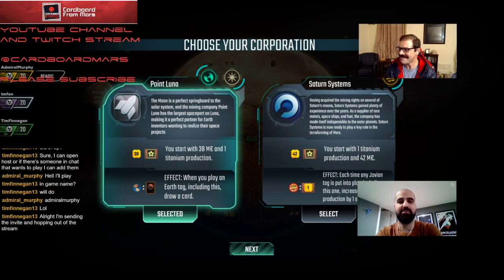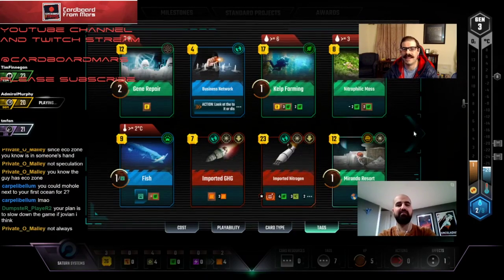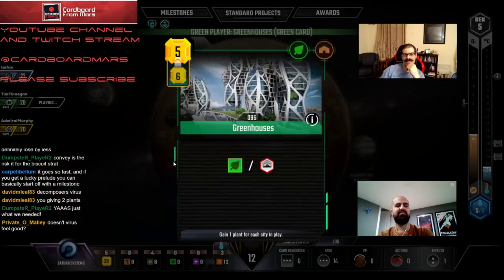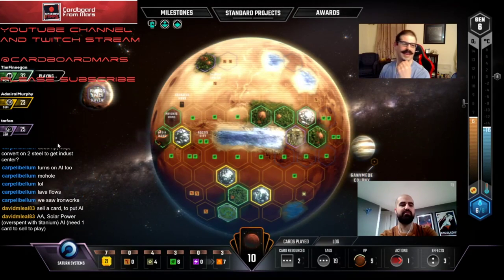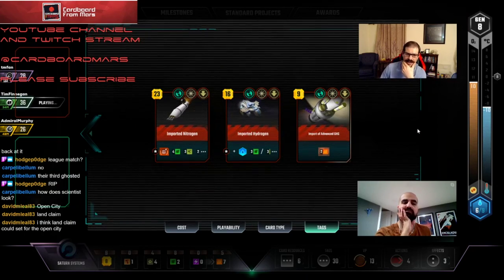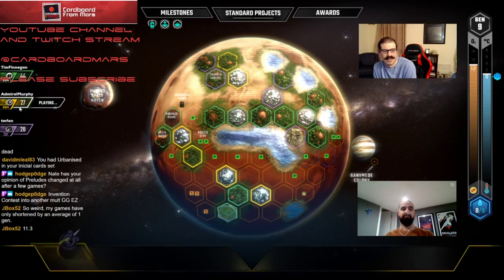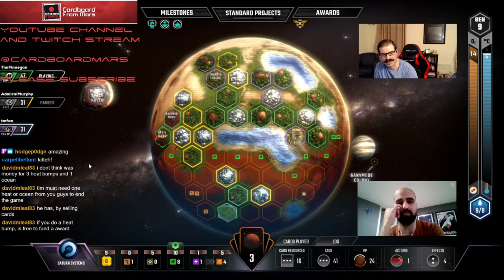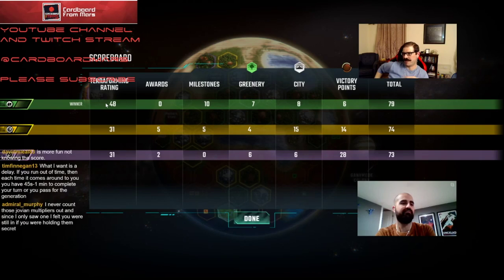Terraforming Mars - Gameplay Vid #76 (Saturn Systems) - Cardboard from Mars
Nate and Nima play a tight game with the Prelude expansion!